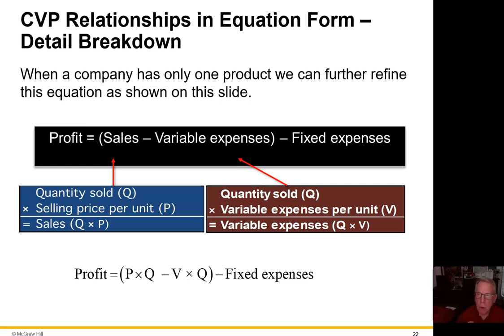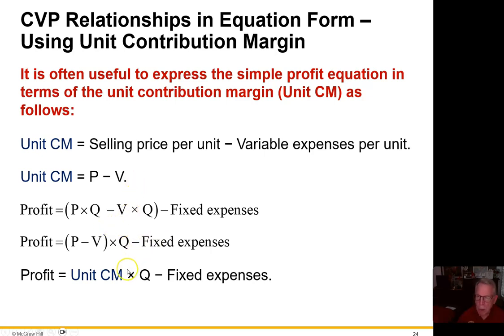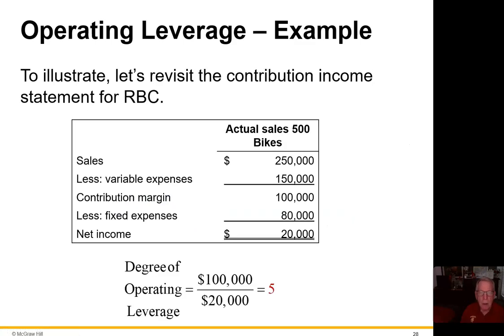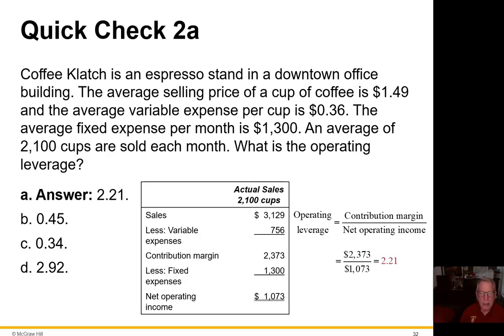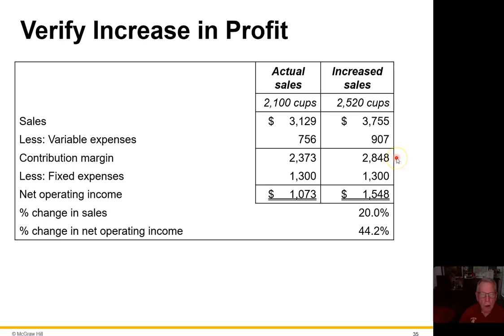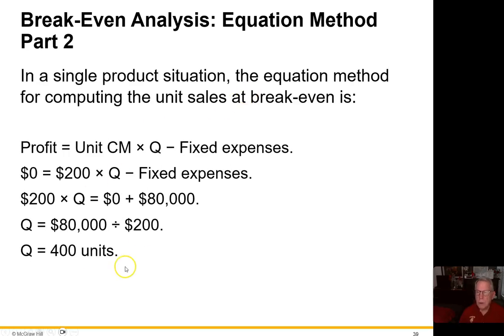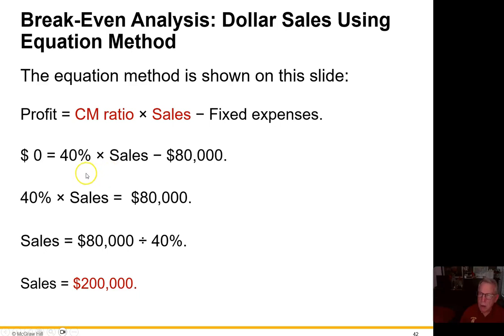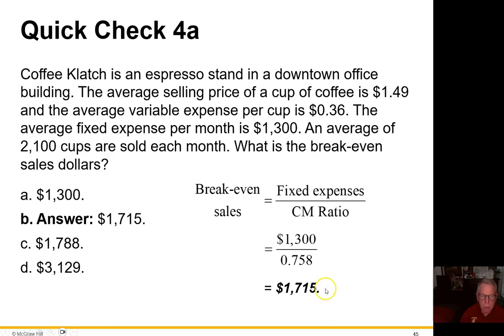Managerial Acctg. 102 & 222-Chapt. 6-#2